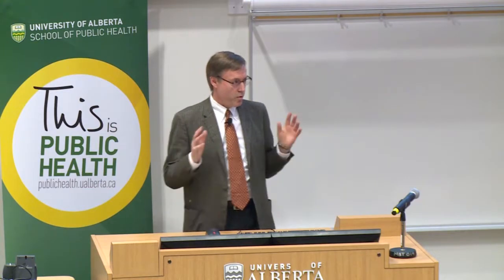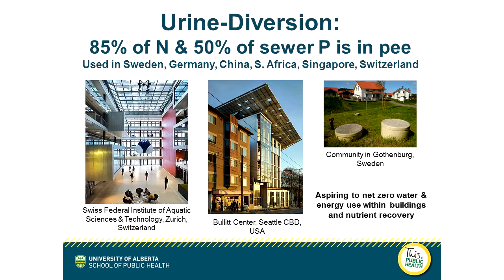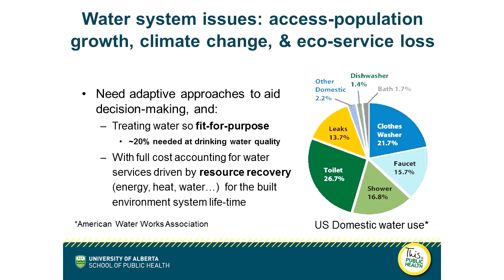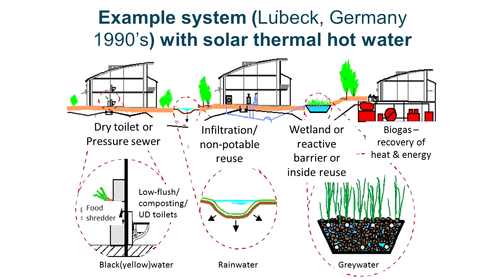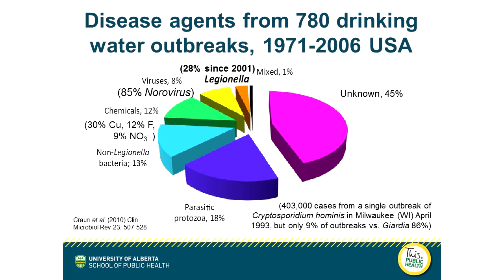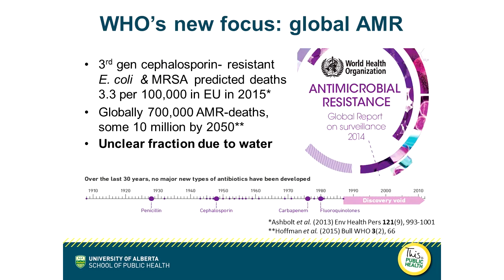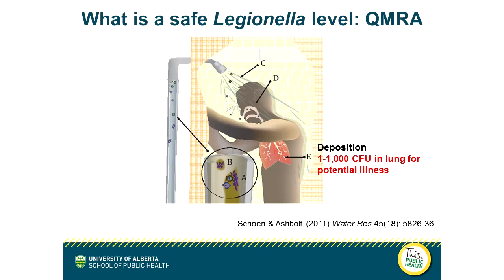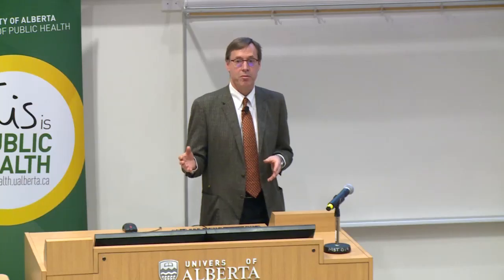The Water Revolution - Reimagining our water system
School of Public Health researcher Nicholas Ashbolt is the Alberta Innovates - Health SolutionsTranslational Health Chair in Water. In this presentation he talks about finding ways to sustain our water and sanitation systems.